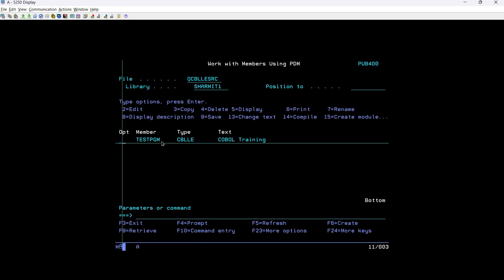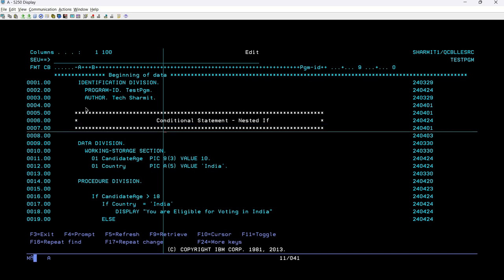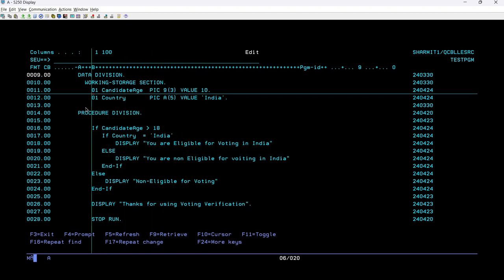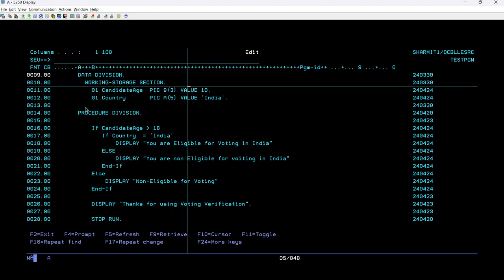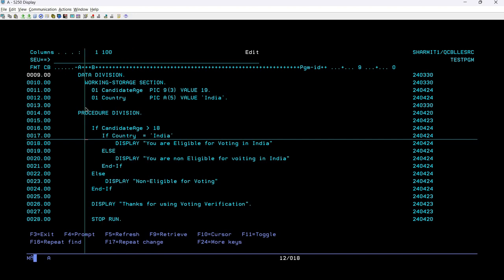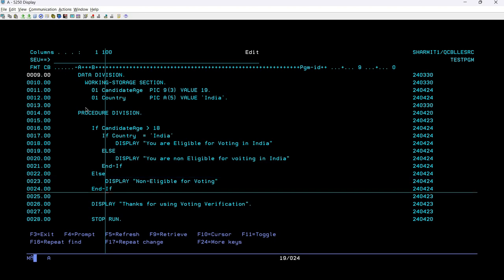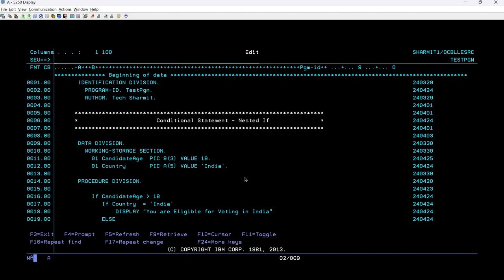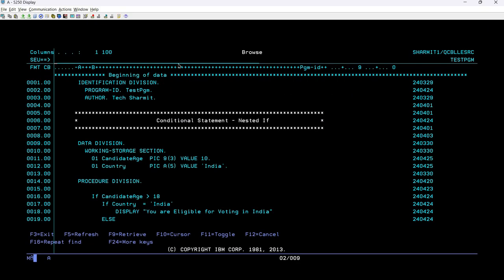Nested If Condition in COBOL | Cobol Training | Cobol programming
1. Nested If Condition Statement in COBOL programming in english.
2. How to  create Nested if condition in COBOL Programming in english.
3. Conditional statement in COBOL Programming in english.